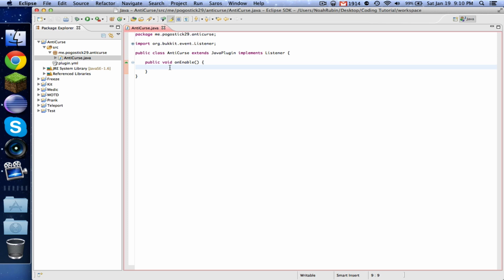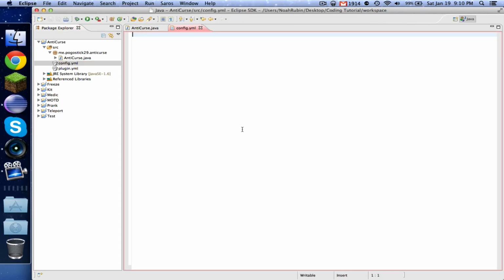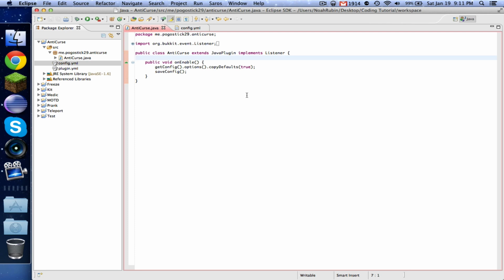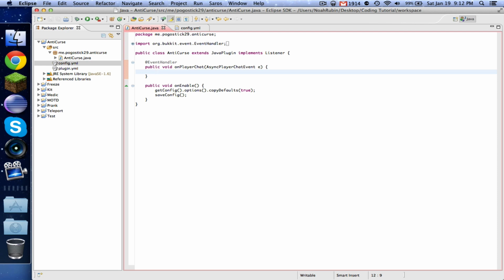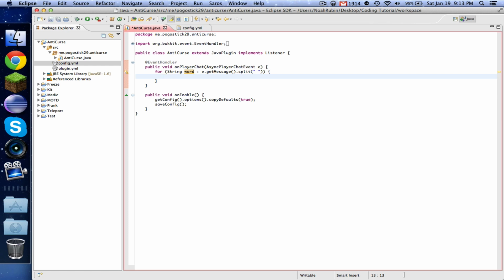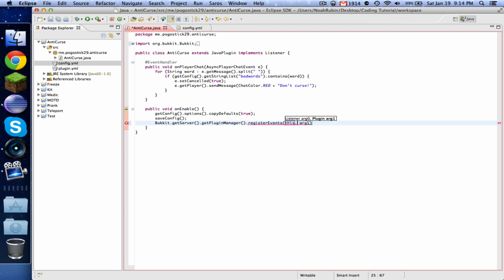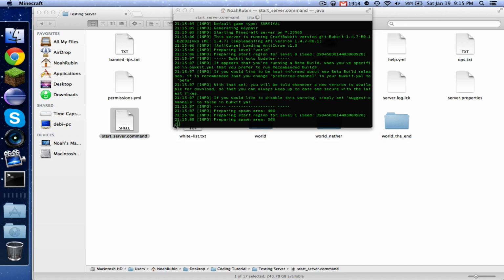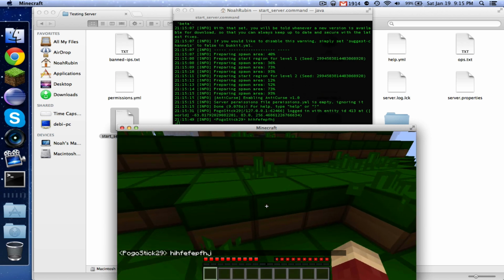Bukkit Coding ~ Episode 11: AntiCurse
Here, you learn about lists in a configuration file and the AsyncPlayerChatEvent. This knowledge is put to use in an AntiCurse plugin.